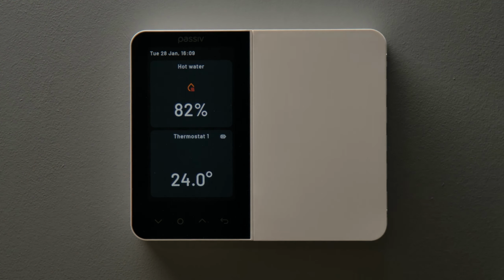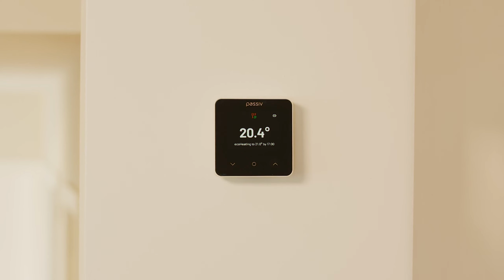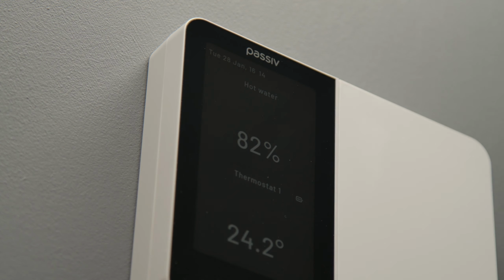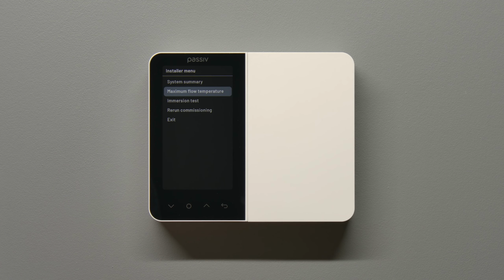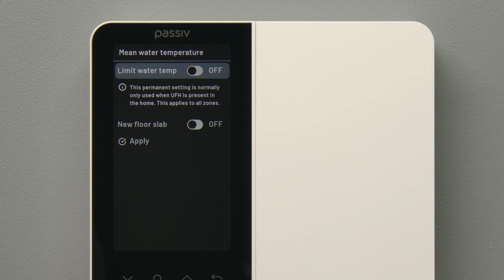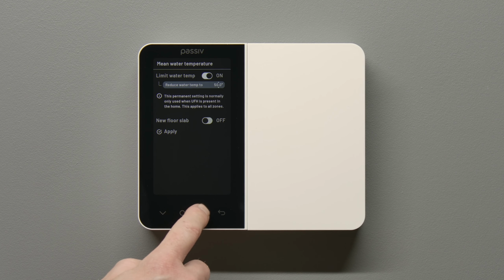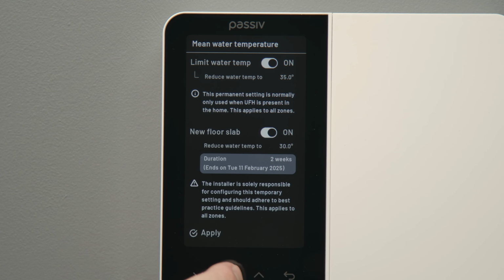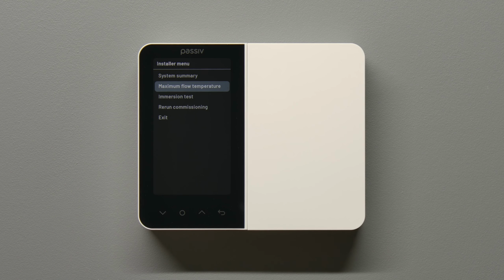Passiv Smart Thermostat - Changing the mean water temperature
In this video, we cover how to change the mean water temperature in a Passiv Smart Thermostat installation.

For heat pump specific guidance on installing the Passiv Smart Thermostat, visit our installer help centre at installer.passivuk.com.